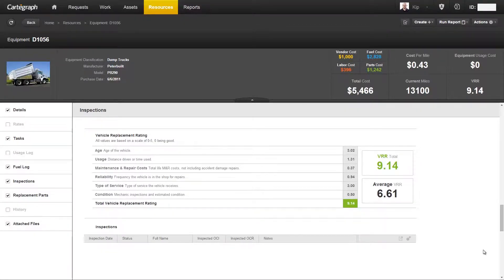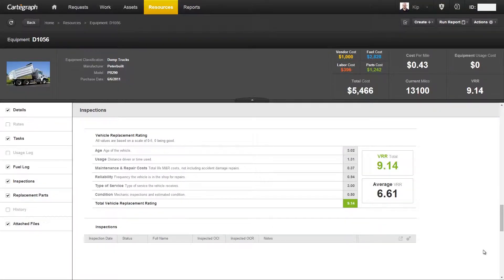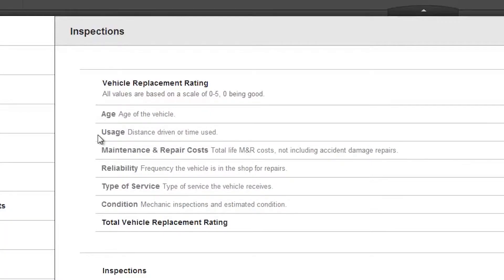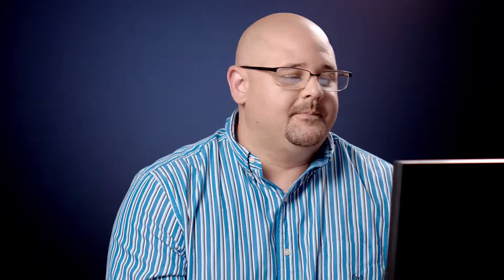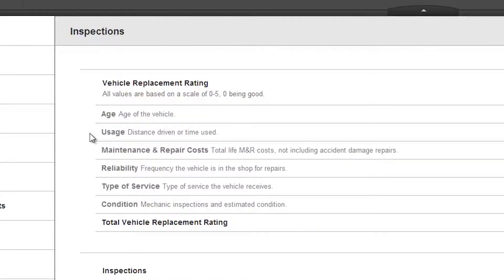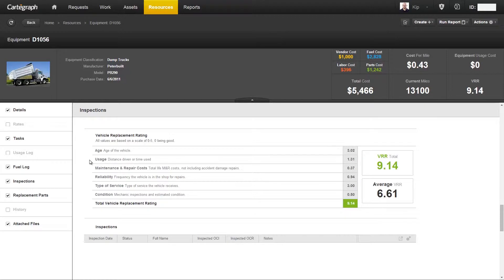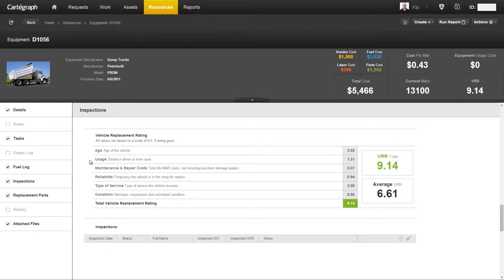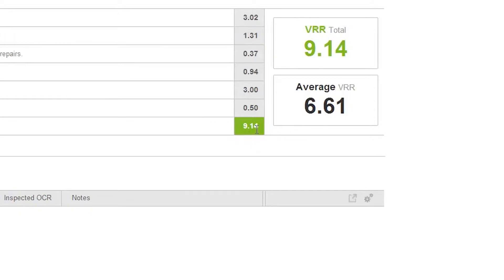Vehicle Replacement Ratings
Cartegraph's Kip Bontemps helps you understand the calculations behind the vehicle replacement rating (VRR) within Cartegraph.
*You must have an enterprise advanced feature extension to access this feature.